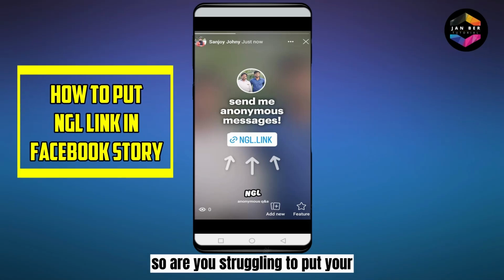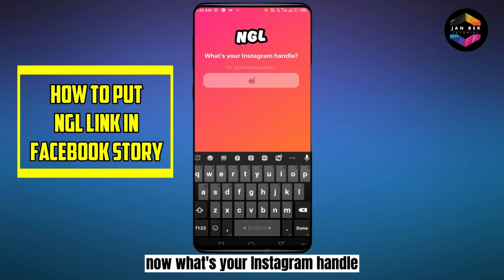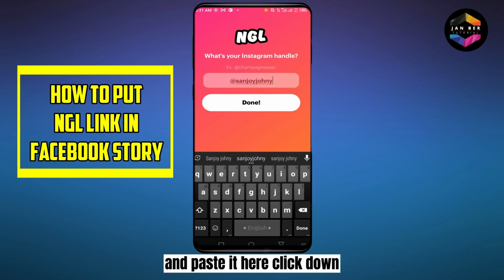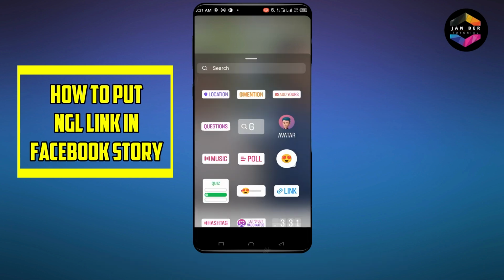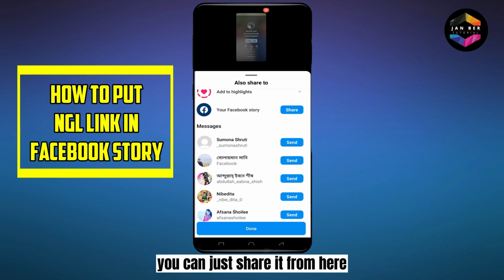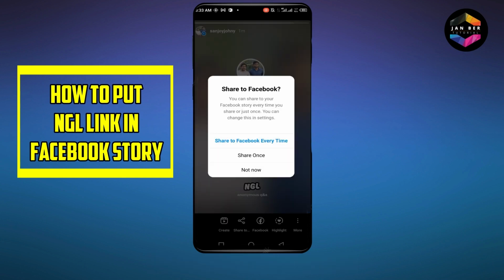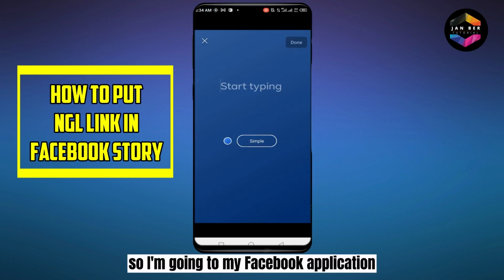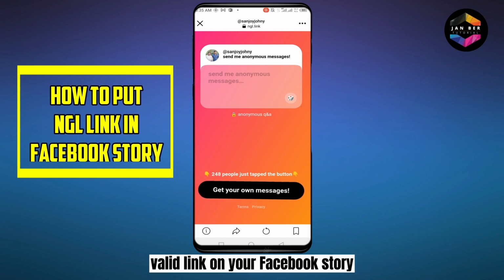How to put NGL link on Facebook Story | Jan Ber Tutorials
Thank you very much for visiting my channel.
In this video, you will learn to put ngl link to your Facebook story.
Very easy to do, first, you need to record a video and then go to the feature option to add a link and input your ngl link.